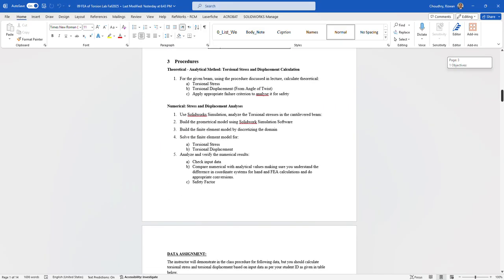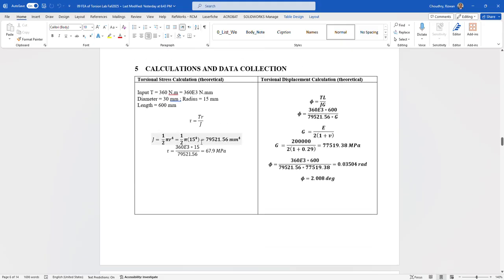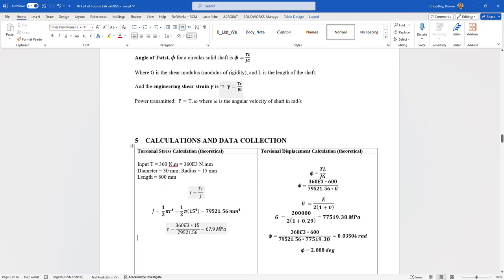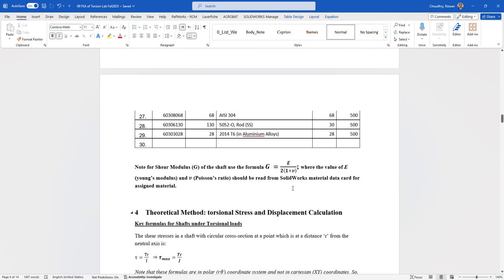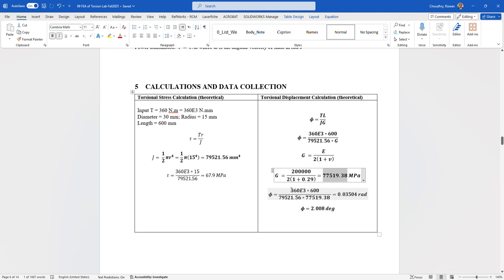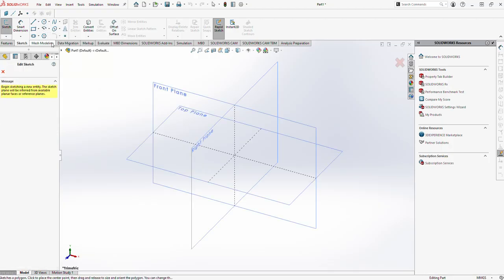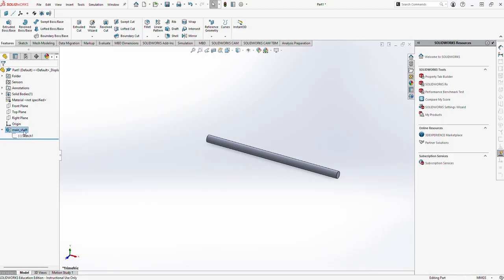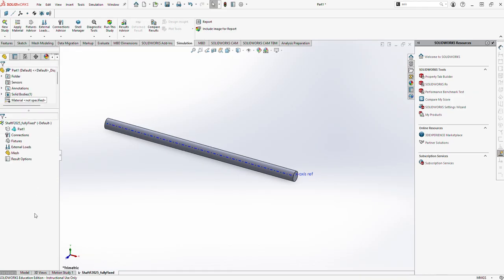01 FEA of Torsion in SolidWorks Fall2025 (part 1 of 2)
This video explains how to analyse a shaft for torsion, it goes through hand calculations and then builds the Solidworks part file. This part file is then analysed using FEA in next video (part 2).